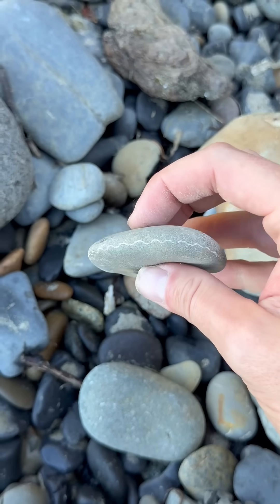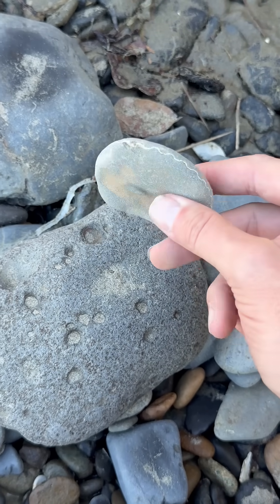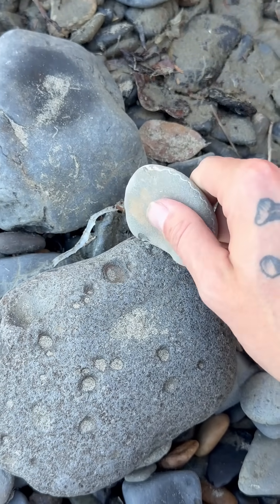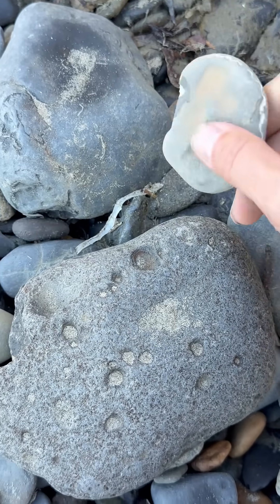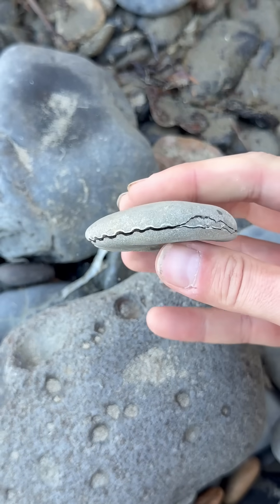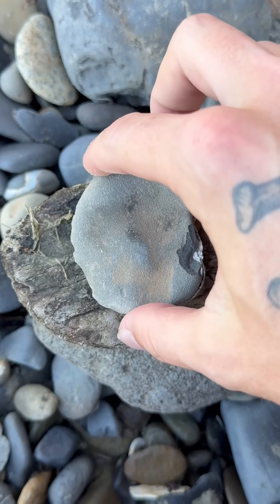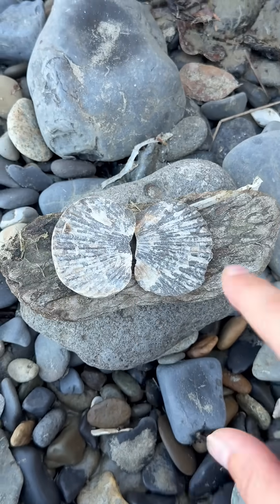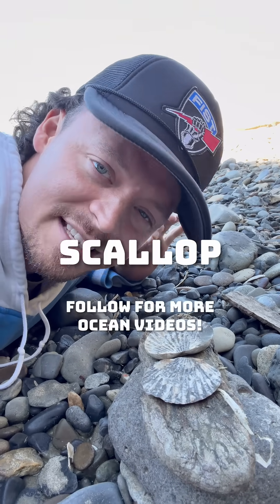You Won’t Believe What’s Inside This Rock! 😱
If you’re walking on the beach and you see one of these flat rocks with a wavy pattern, pick it up and take a closer look! This could be a 20 million-year-old sea animal fossil